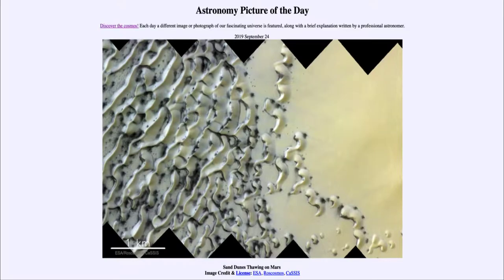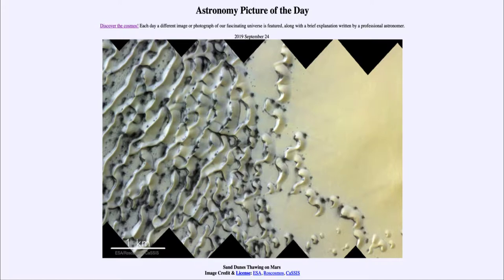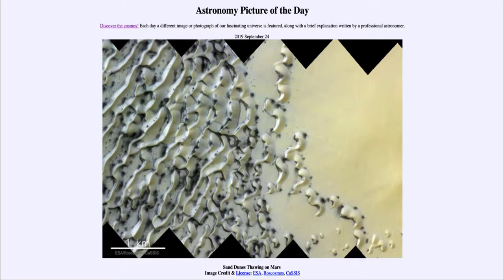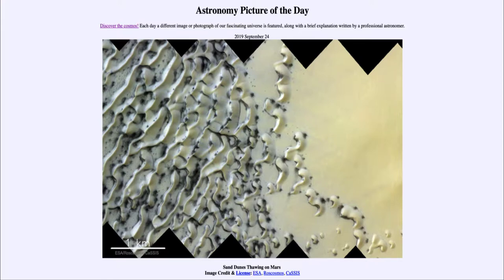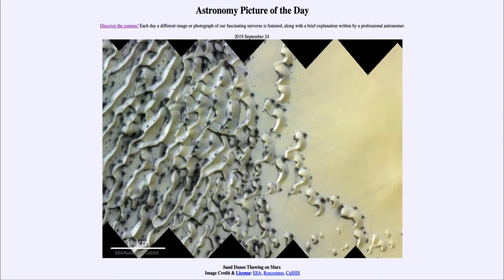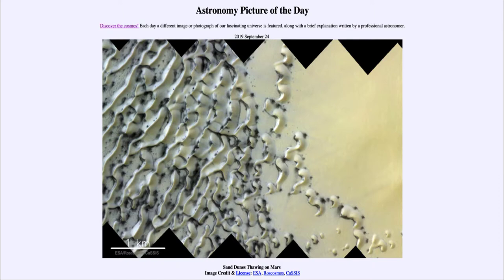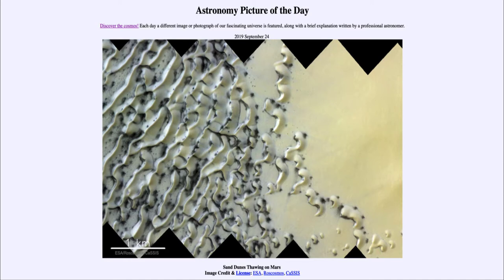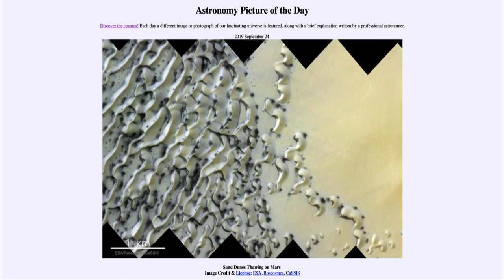2019 September 24 - Sand Dunes Thawing on Mars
In today's image we see sand dunes near the polar region of Mars. The ices (water and carbon dioxide) are in the process of sublimating (turning from solid directly to gas) as the seasons change.